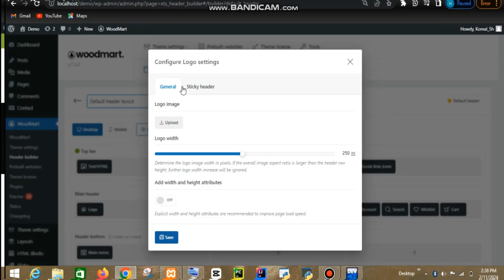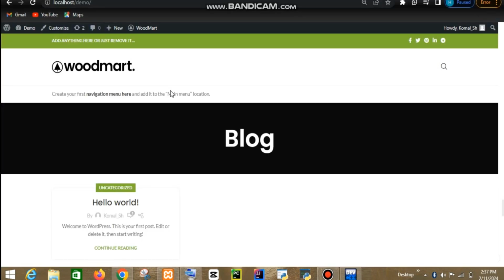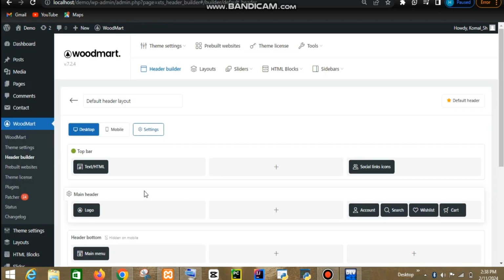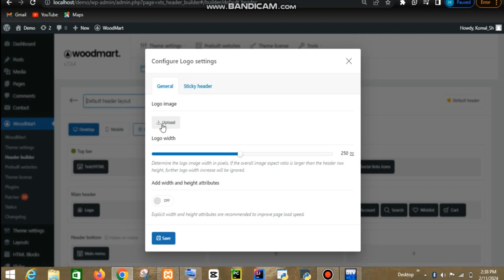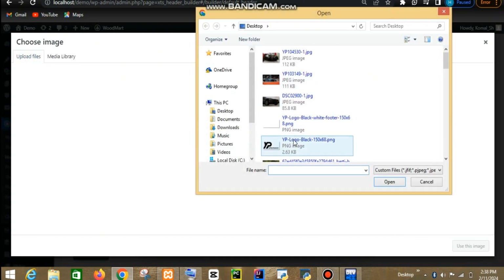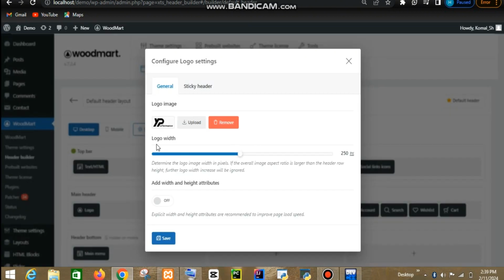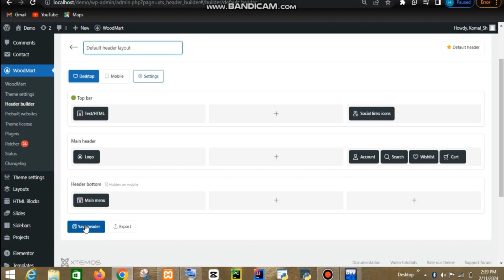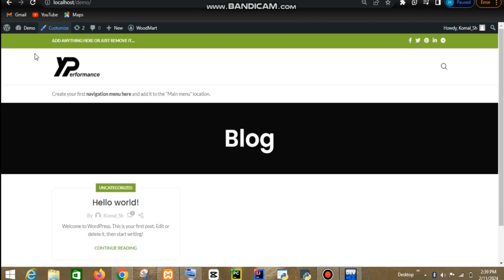Change Logo in Woodmart Theme || WordPress Tutorial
This step-by-step guide equips you to effortlessly replace, resize, and optimize your logo for maximum impact.

Discover the secret path to upload your perfect logo image in Woodmart with ease.

Ensure your logo shines on all devices with our expert mobile optimization tips.

SEO Strength: Unlock the power of strategic logo alt text & SEO settings for enhanced online visibility.

Learn how to align your logo with your overall brand identity for a cohesive and impactful presence.

change Logo in Woodmart Theme logo in WordPress Woodmart logo change Woodmart logo Woodmart Theme 2024 how to change footer logo in woodmart theme WordPress tutorial